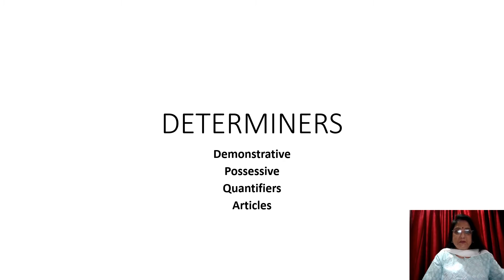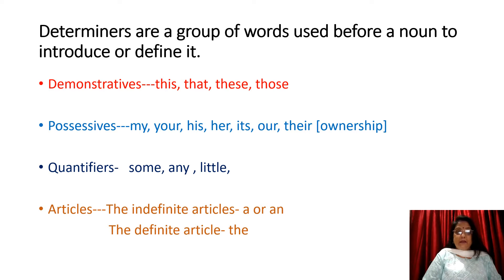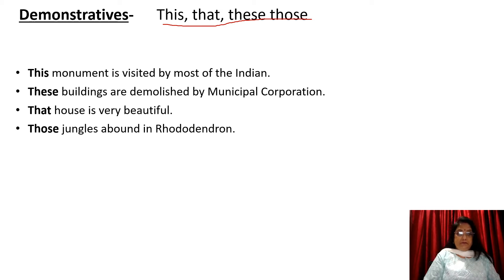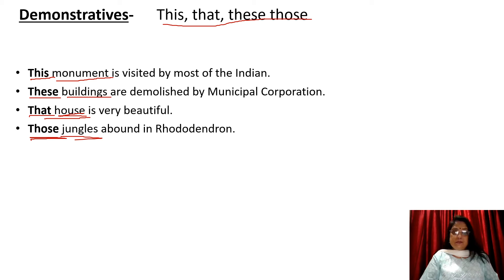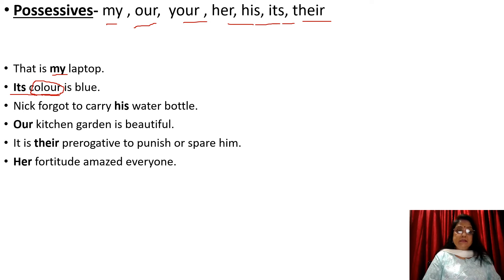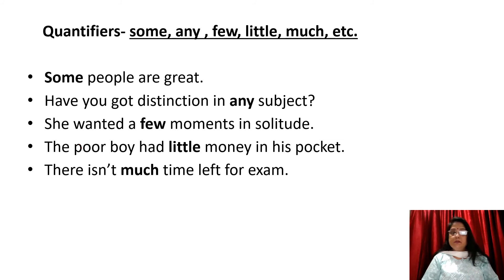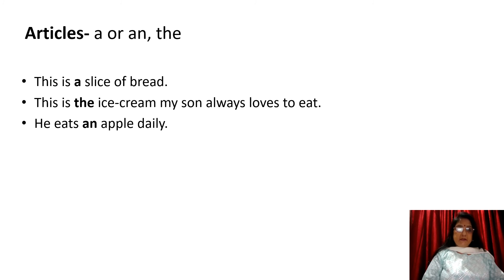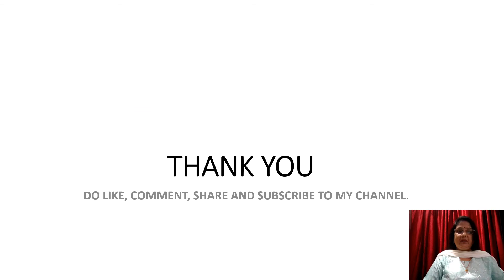DETERMINERS#DEMONSTRATIVE, POSSESSIVES,QUANTIFIERS AND ARTICLES ARE USED AS DETERMNERS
Determiners are a group of words used before a noun to introduce or define it. They make it clear whether the  noun referred to is singular or plural, less or more,speciffic or common, our or somebody else'. Therfore, it is an important Grammar concept. I hope this video is going to help you a lot.